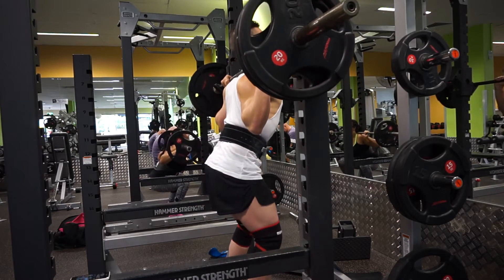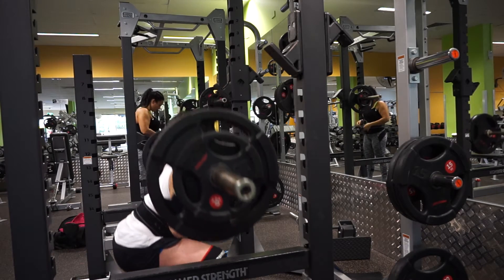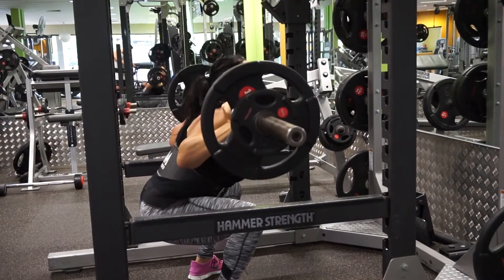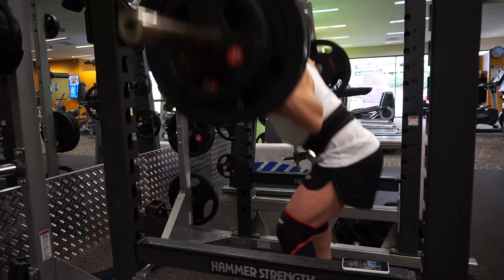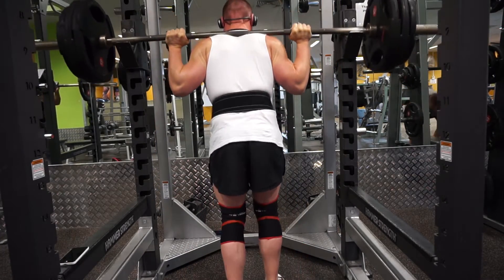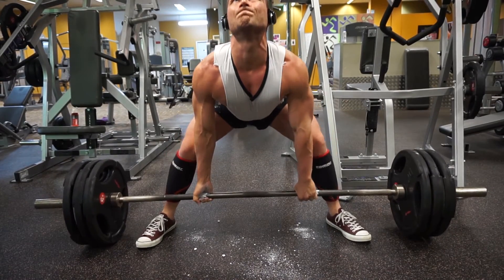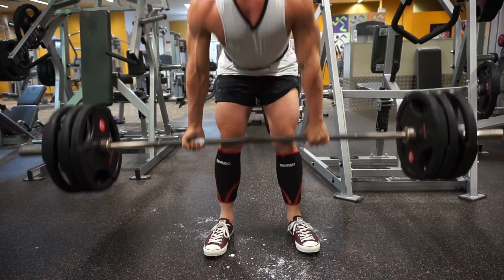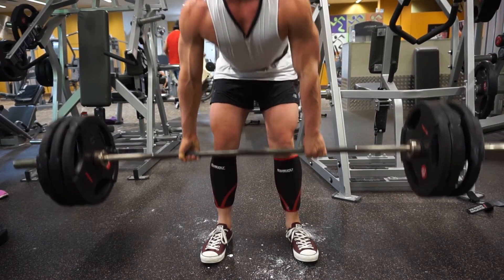Calorie Deficit Squats and Deadlifts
Power Day - Squats and Deadlifts
                   - Improving sumo deadlift over conventional